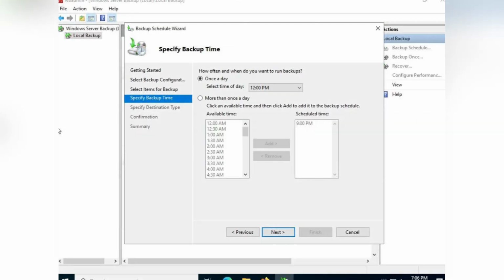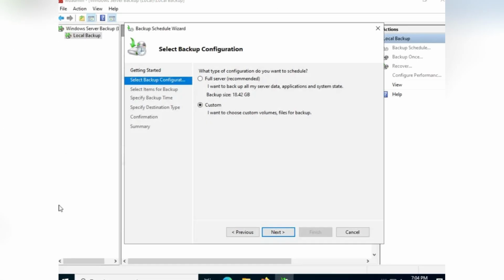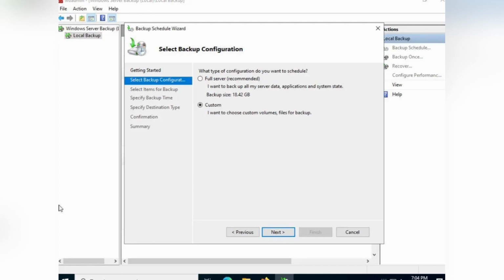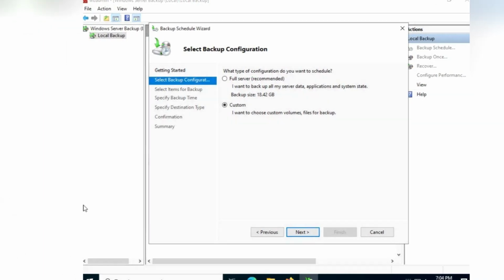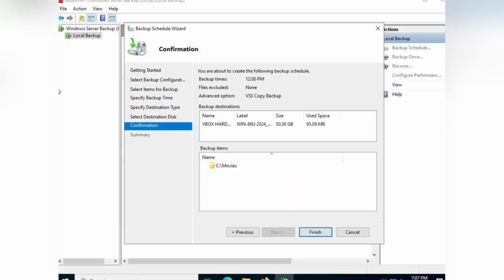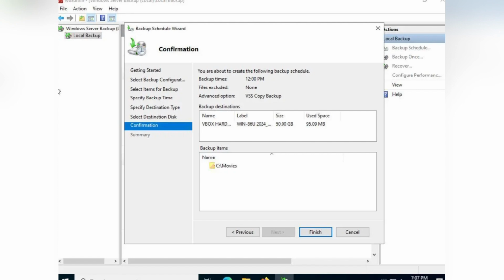How to Set Up Windows Server Backup (Step by Step)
💾 Need to back up your Windows Server? Learn how to configure Windows Server Backup to protect your important data and ensure disaster recovery. This tutorial covers step-by-step instructions to set up automatic and manual backups for Windows Server!

📌 In this video, you’ll learn:
✅ How to install Windows Server Backup feature
✅ How to set up a full server backup
✅ How to configure scheduled backups
✅ How to restore files & system state from backup

💡 Bonus Tip: I’ll also show you the best backup strategies and third-party tools to enhance your server protection!

Configure Windows Server Backup
Windows Server Backup tutorial
How to back up Windows Server
Windows Server 2022 backup